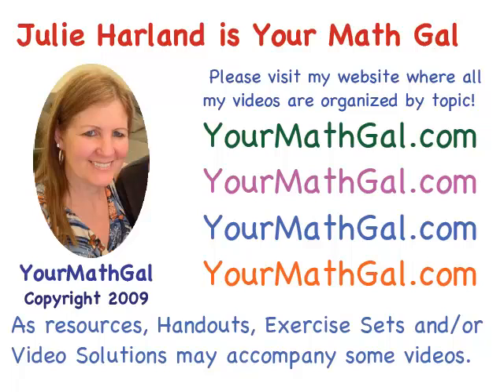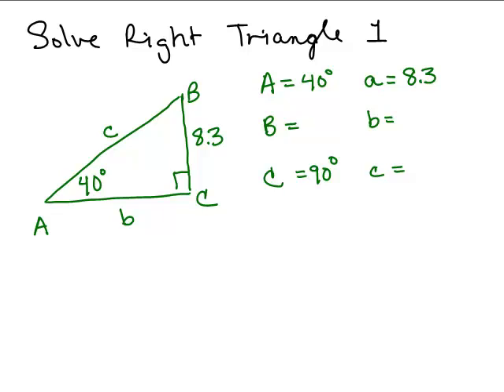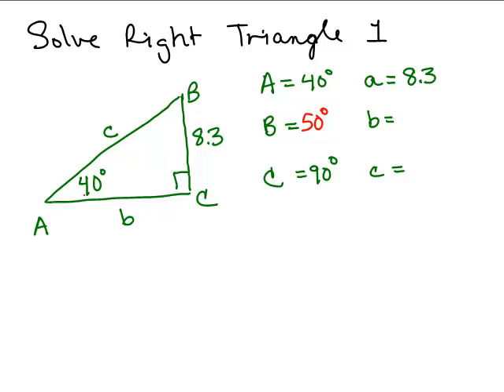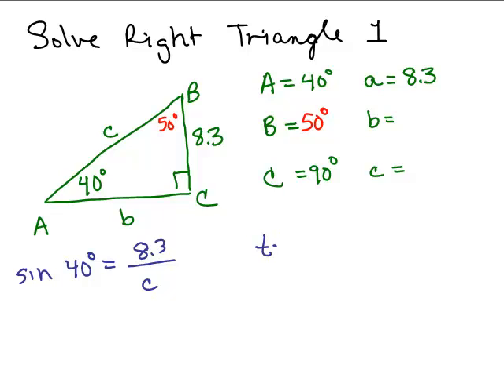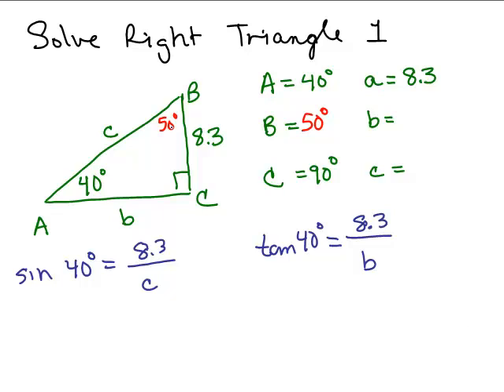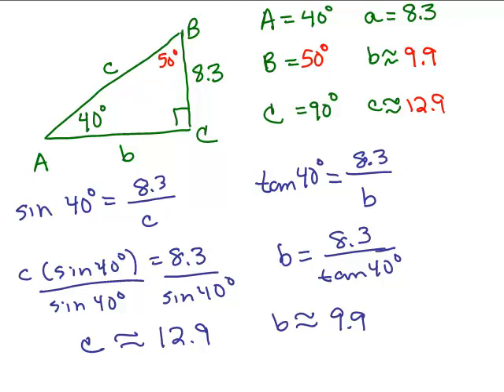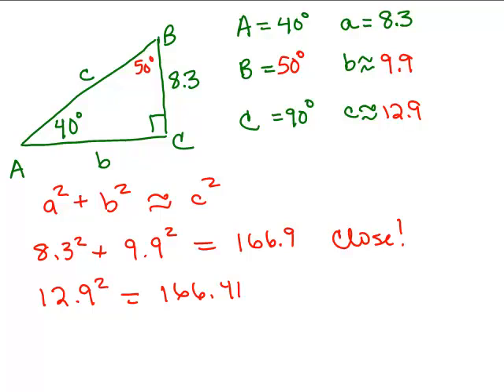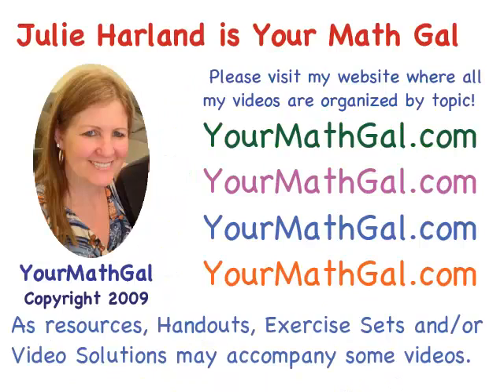Solve Right Triangles 1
Using Trigonometry to solve right triangles when at least one side of the triangle is given and either another side or one of the acute angles. Videos by Julie Harland organized at YourMathGal.com.

SolveRt1.mp4